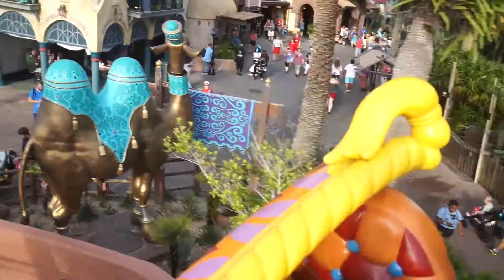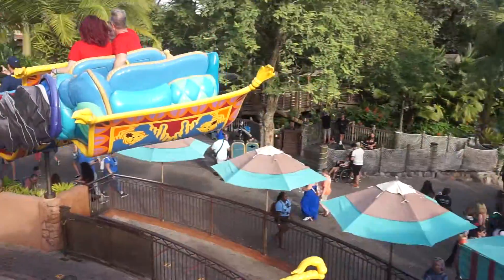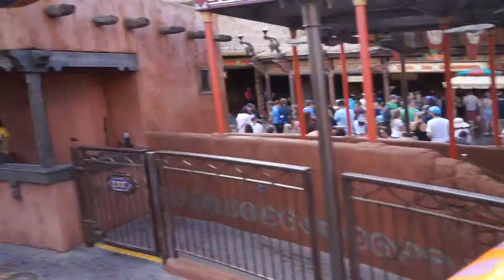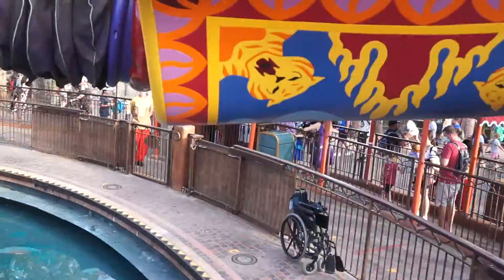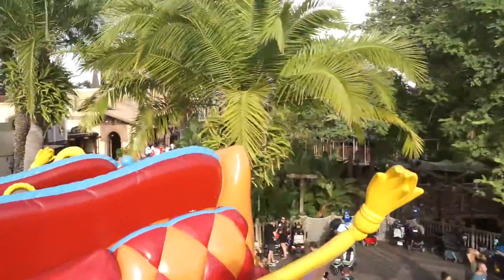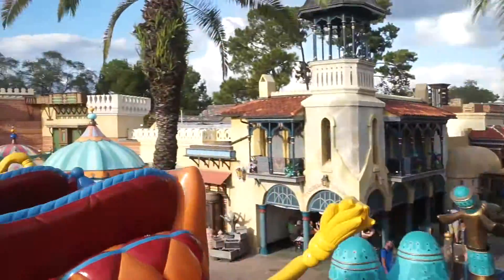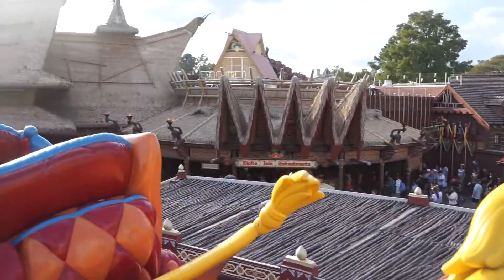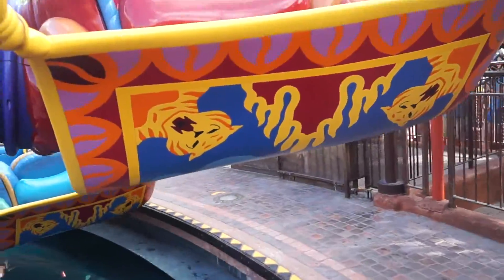full ride through Aladdin's Flying Carpets Walt Disney World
this was another walk on on anniversary day. same ride layout as Dumbo, astro orbiter, still very colorful and fun with some nice views of the park.